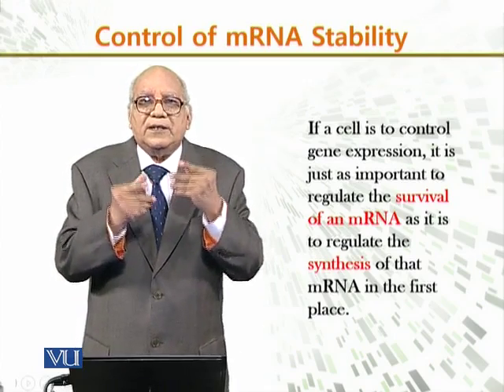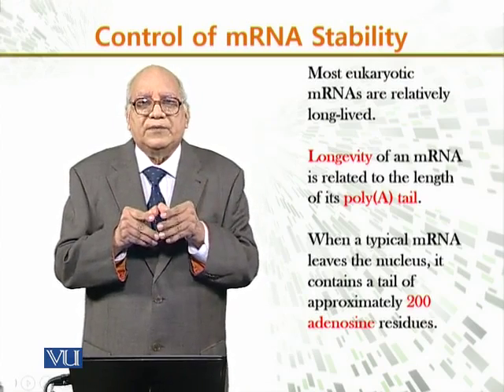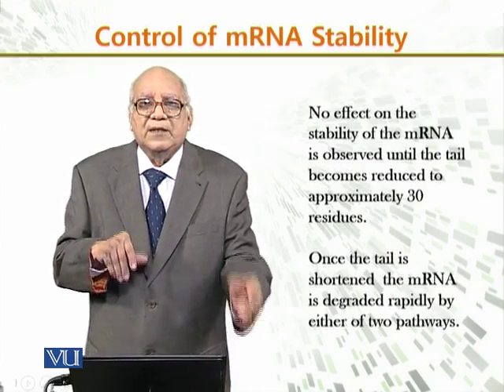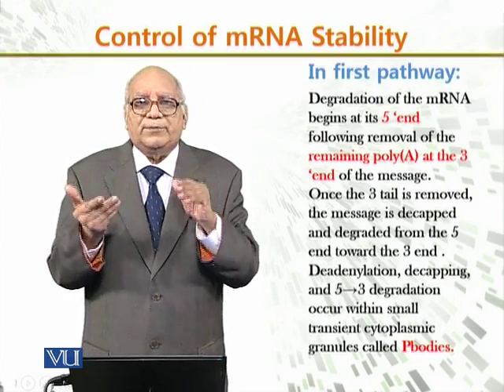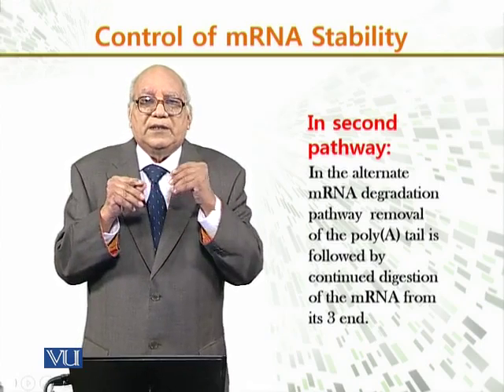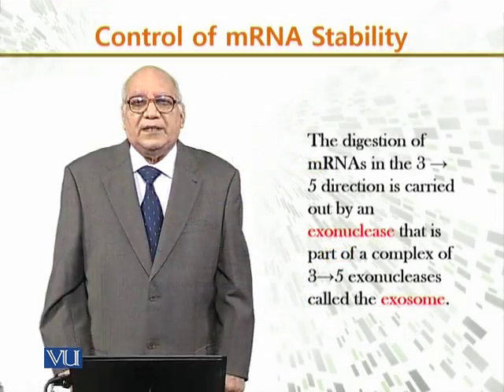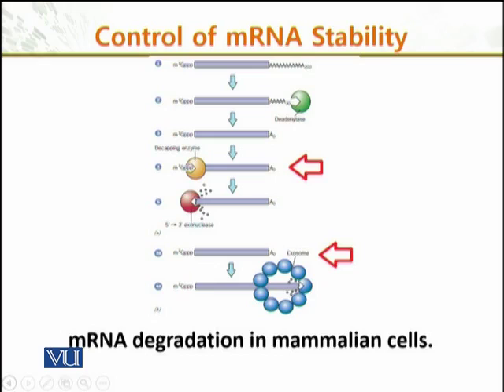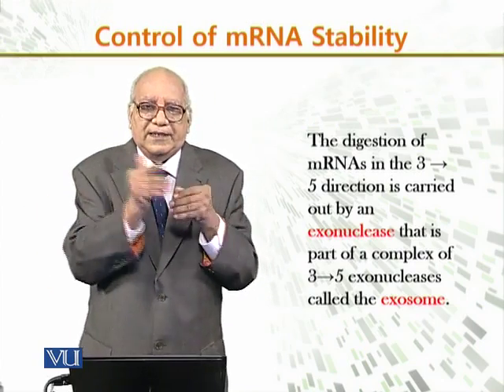BIO731_Topic200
Topic: 200